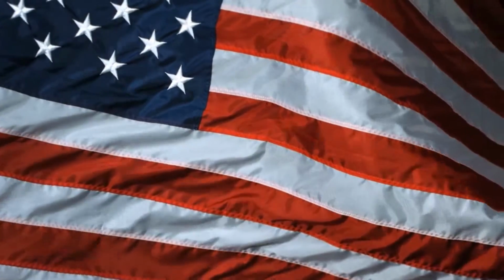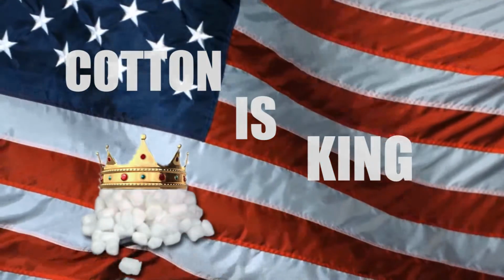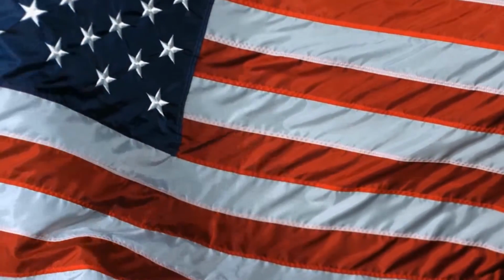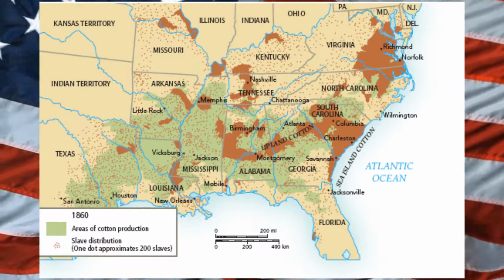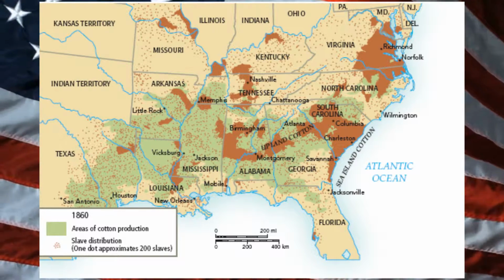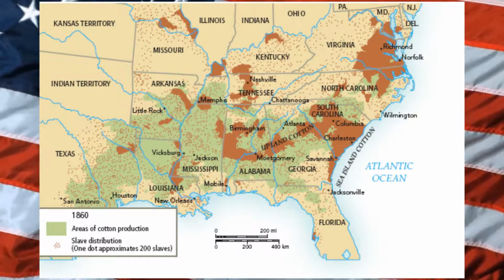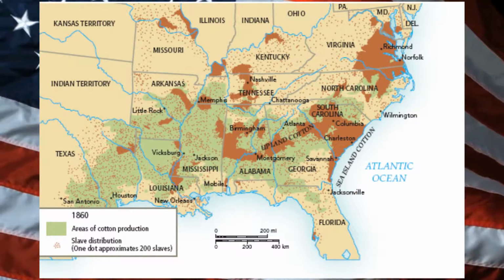The Cotton Kingdom - History 11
A video discussing the Cotton Kingdom and it's economic role for the Deep South going into the Civil War. All editing is personally worked on by myself. There is a Works Cited at the end of the video.

Marissa P.